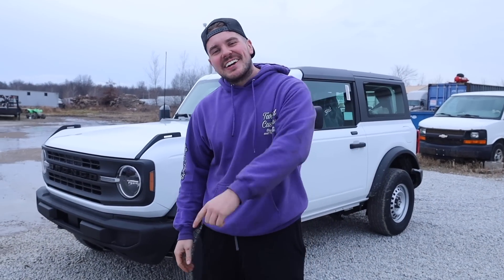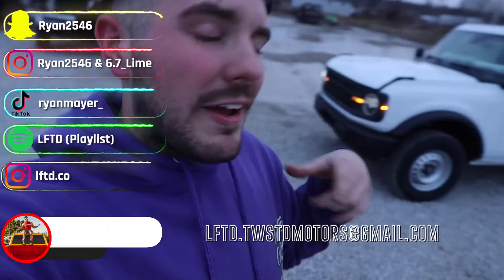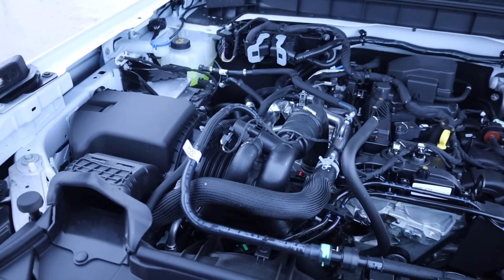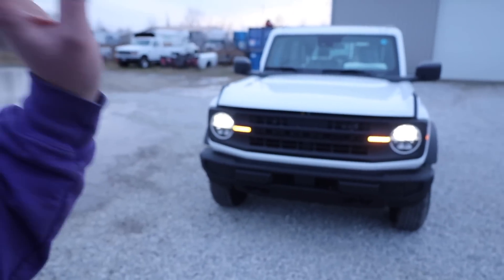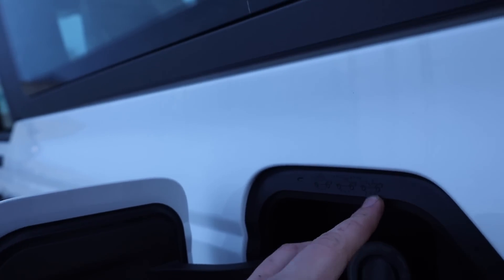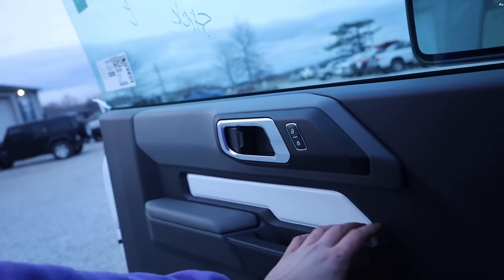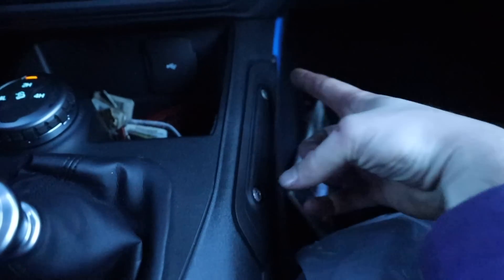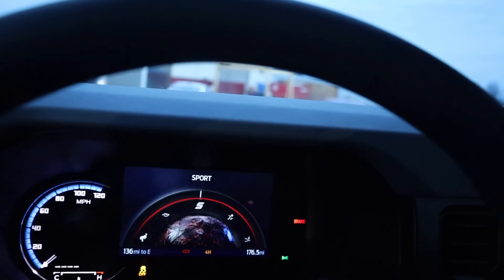I Bought The WORLDS CHEAPEST 2021 Ford Bronco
Head Lamps

CODE: Diesel10

30 Days of FREE Amazon PRIME!!

Links: ⛓
RAPTOR LINER
Push Button Switch
Star Kit
Rock Lights
Fuel Tank/Pump Tool
9H Ceramic
Rain X Additive
30'' Light Bar
20'' Light Bar
30 Days of FREE Amazon PRIME!!
24 Pack Black Ice

- Aux Beam
- VanTrue